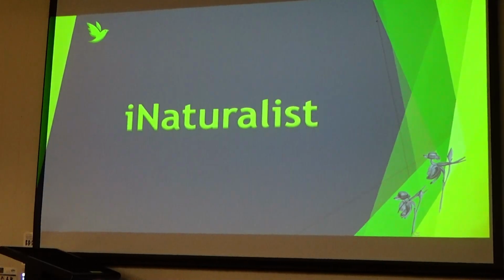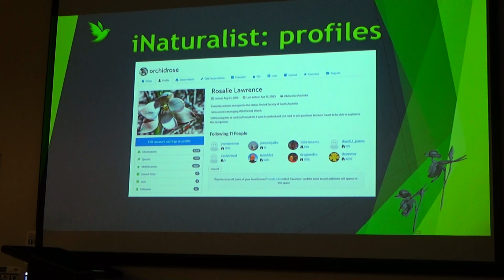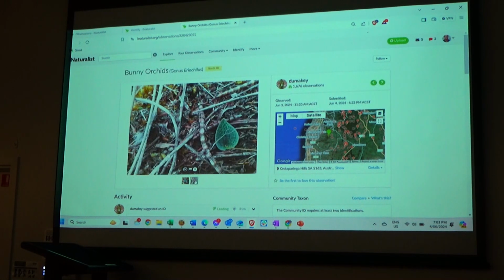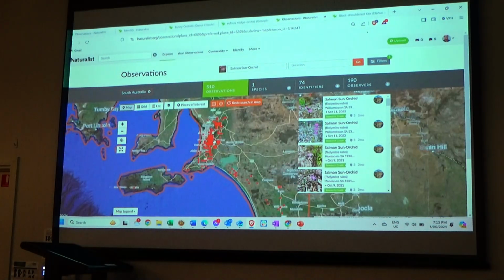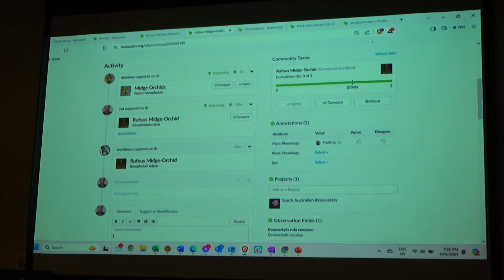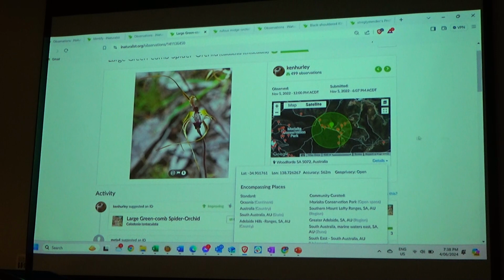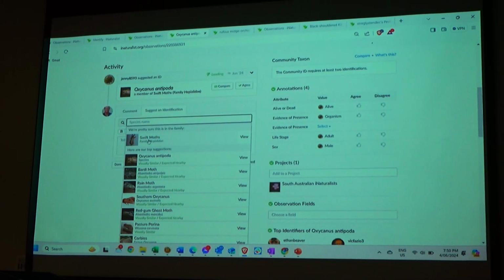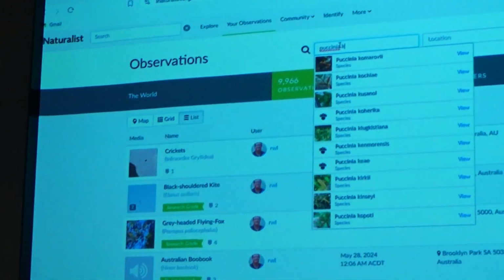20240604 iNaturalist and Orchids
In their first 2024 presentation for Butterfly Conservation South Australia, Rosalie and Robert Lawrence shared their interest in native orchids and iNaturalist with an engaged audience.  People experienced how orchids and organisms can be recorded and identified through collaboration.

In the subsequent (July) BCSA meeting ), Robert discusses habitat requirements of orchids and their survival strategies.

South Aussie iNaturalist Facebook (limited to active iNat users)

is an Australian-based not-for-profit organisation aimed at engaging citizens in science .  It provides a few introductory videos for citizen science in Australia.

Other organisations' introductory videos for iNaturalist may have a more international focus.